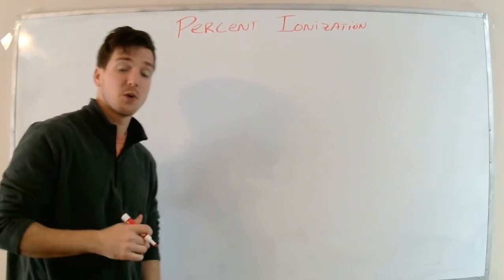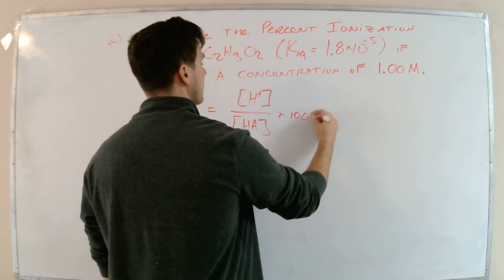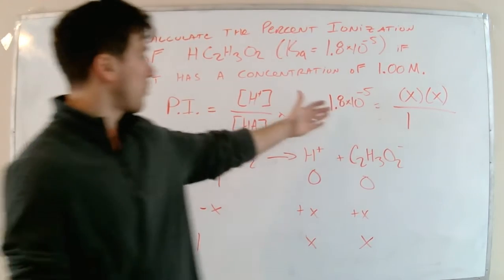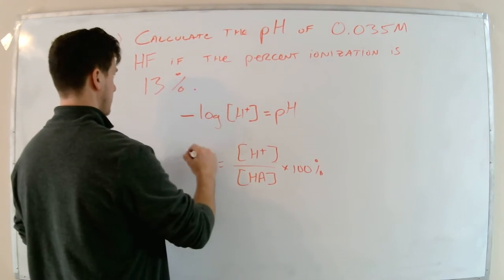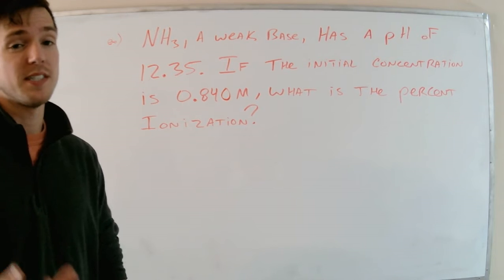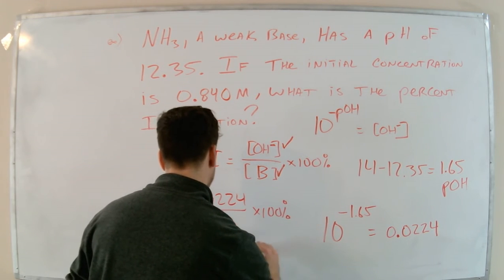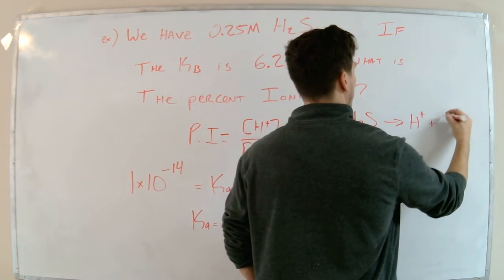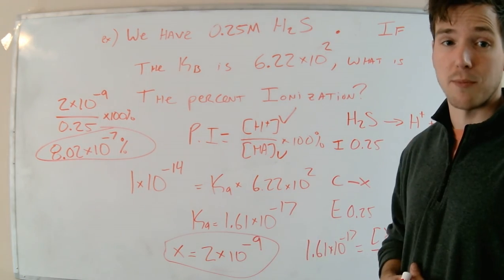AP Chemistry: Percent Ionization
A lesson on percent ionization.